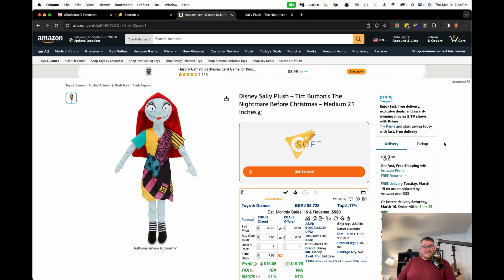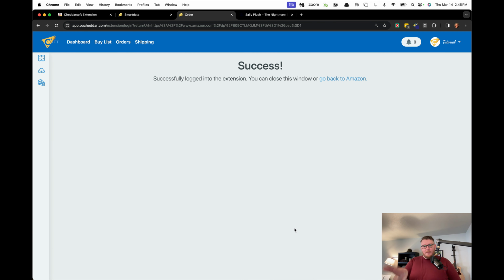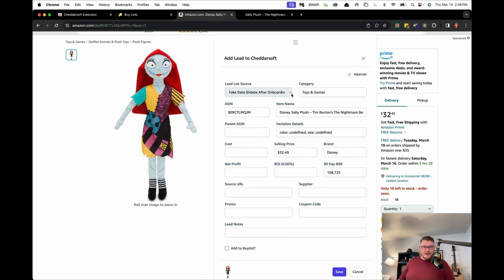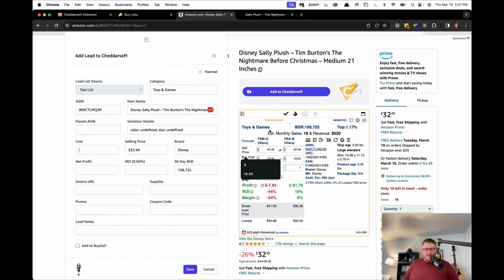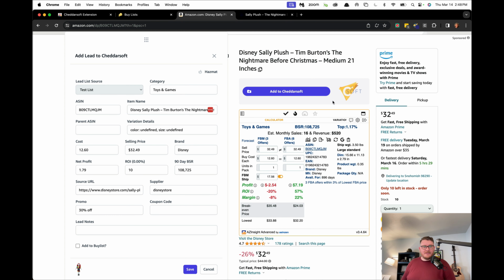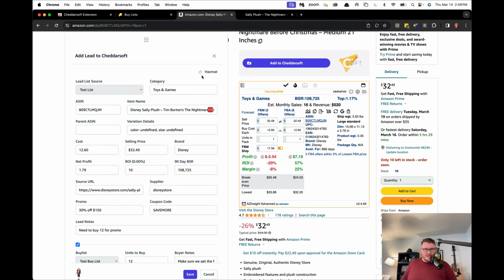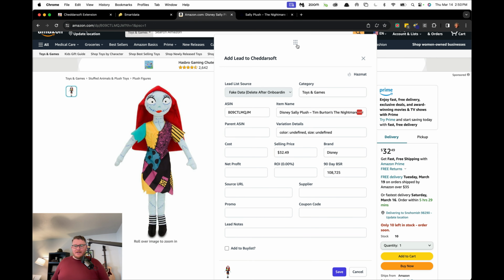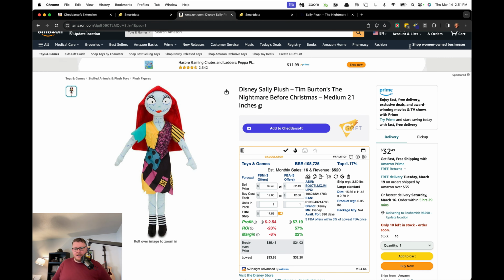The New Cheddarsoft Extension Is Here! Saving Online Arbitrage Leads Has Never Been Easier!